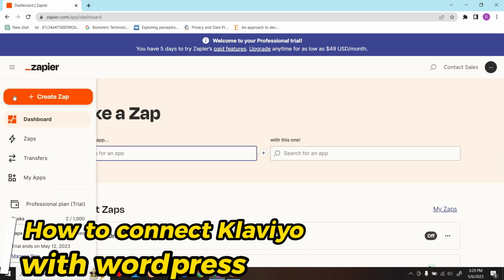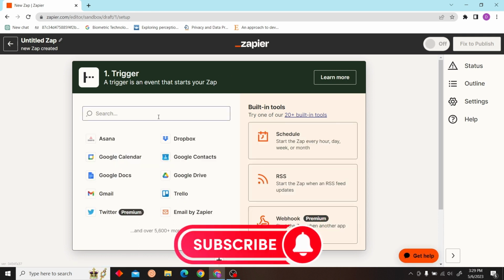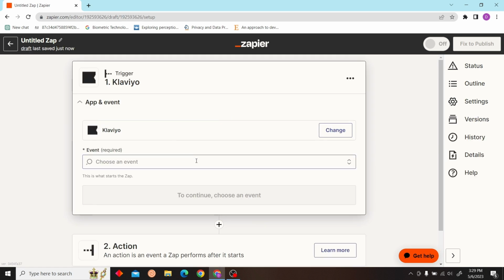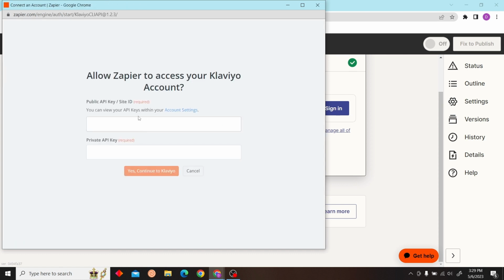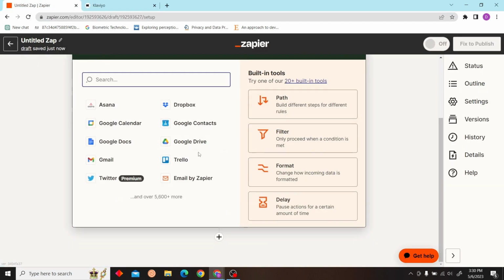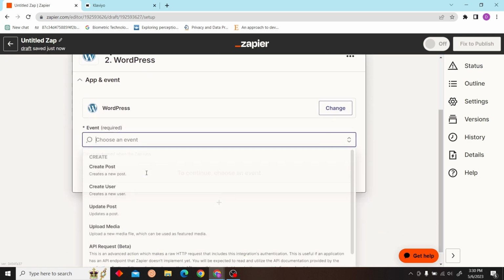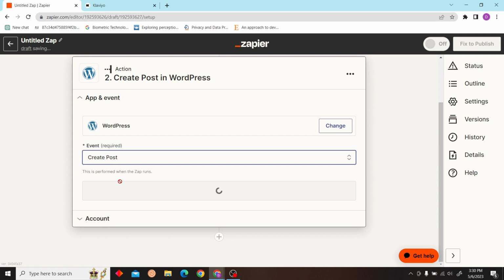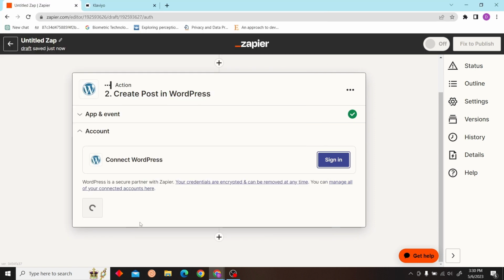How to Connect Klaviyo With WordPress (Quick & Easy)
How to Connect Klaviyo With WordPress

In this video, we're going to show you how to easily connect Klaviyo with WordPress. Klaviyo is a powerful social media automation tool that can help you manage your social media accounts from one platform.

If you're using WordPress to manage your website's social media accounts, then this video is for you. We'll walk you through the steps needed to connect Klaviyo with WordPress, and show you how it can help you autom